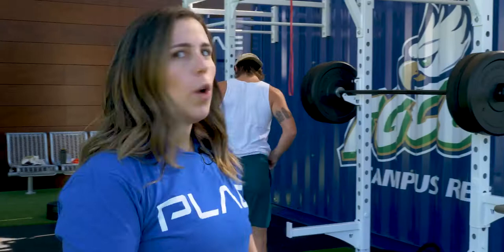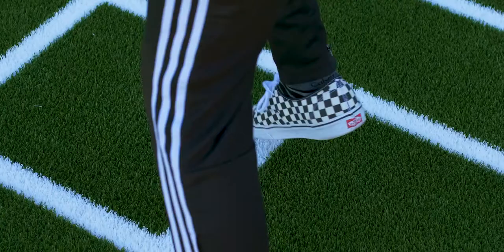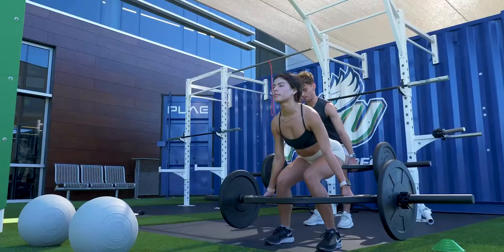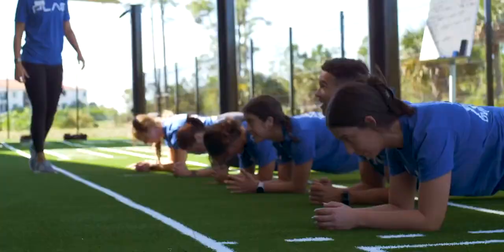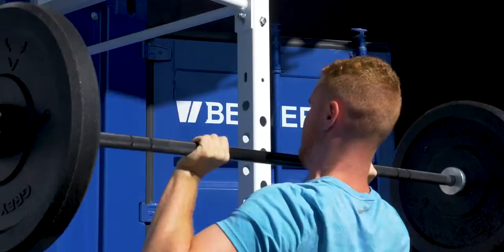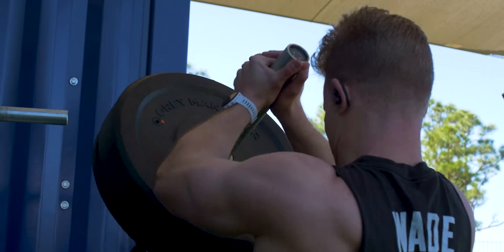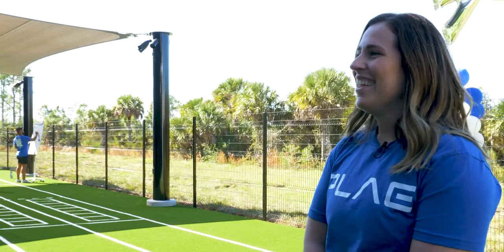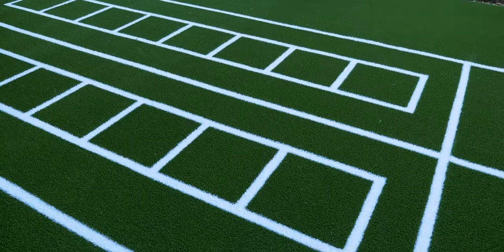PLAE x Florida Gulf Coast University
Known on campus as the Rec Deck, the Florida Gulf Coast University Recreation and Wellness Center's new outdoor fitness space adds 6,000 sq. ft. onto the building that allows for bodyweight training, personal training, group classes, Olympic lifting and more. PLAE partnered with BeaverFit to construct a branded 20 ft. Scout Locker, allowing for a completely custom outdoor experience. The area also features PLAE's Blitz turf, Forge rubber flooring, Discover Series performance structures including monkey bars and plyometric stairs, and pull-up/suspension training stations.

The FGCU Rec Deck has elevated what's possible for campus recreation - all the product of continued partnership and the dedication to refuse second best.